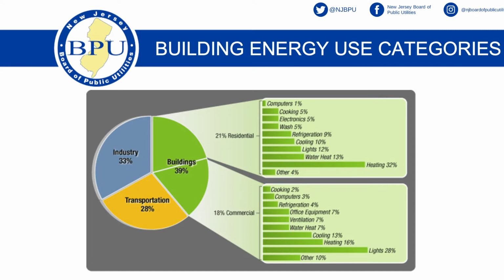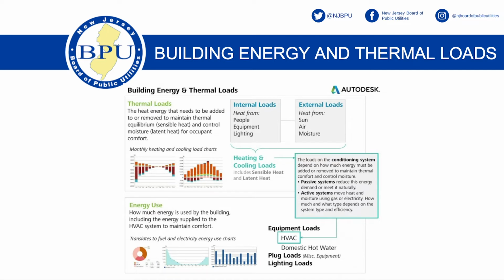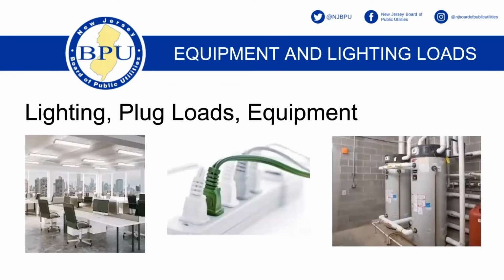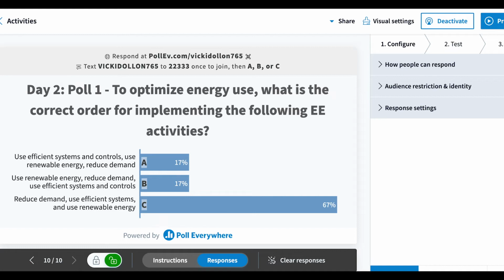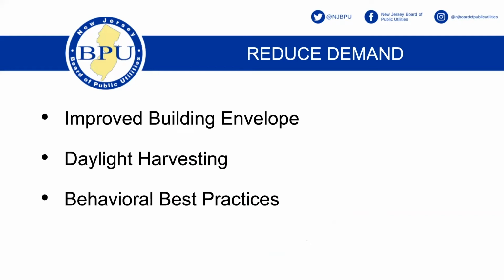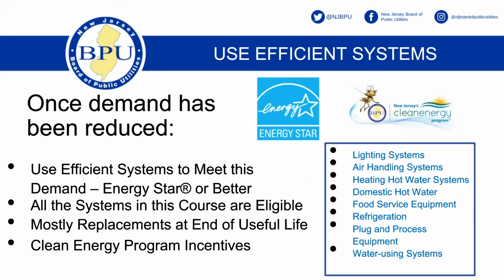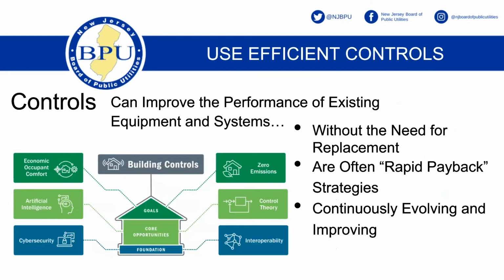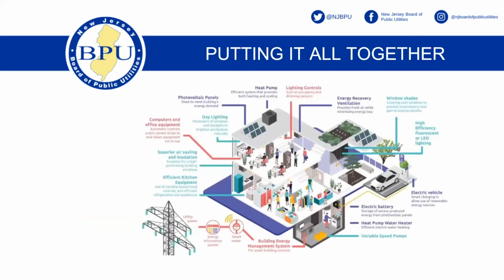Day 2 2A Building Energy Basics